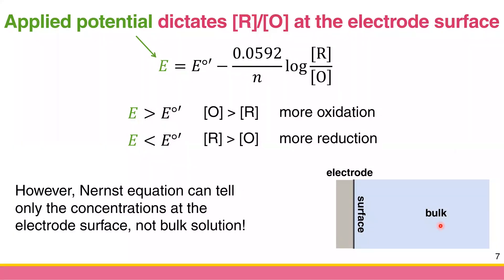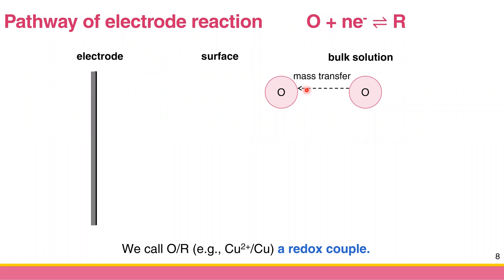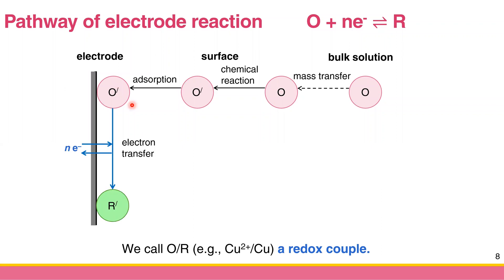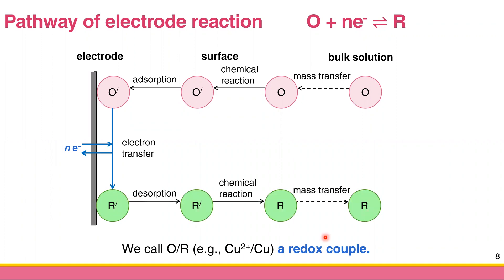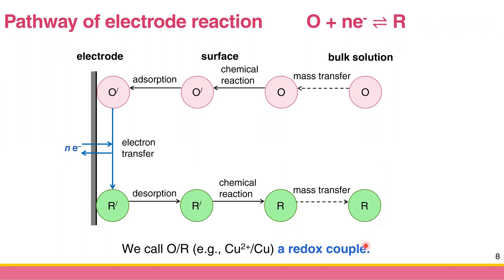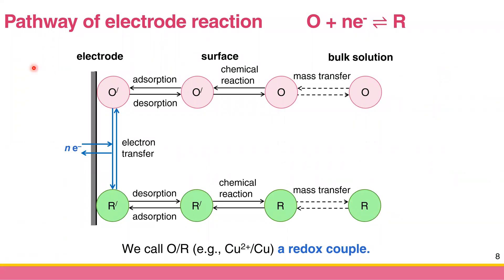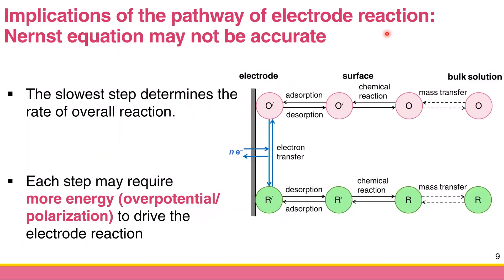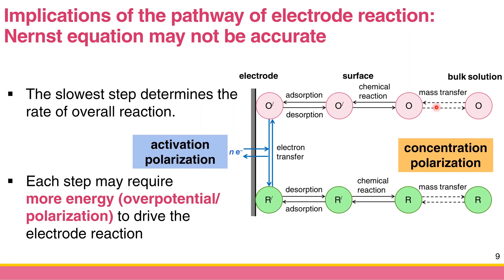[Ch 3.1b] Pathway of Electrode Reaction